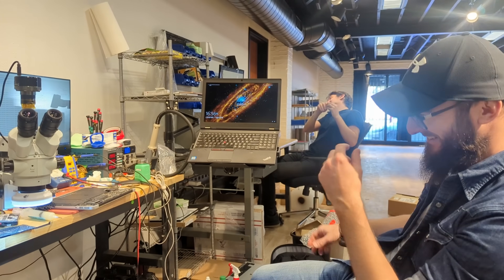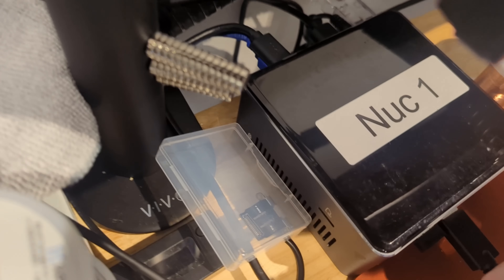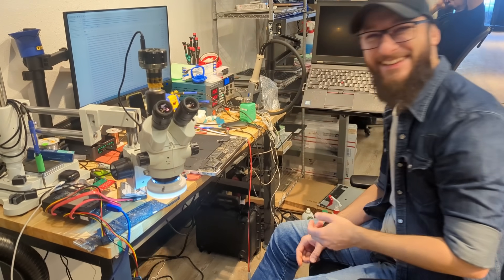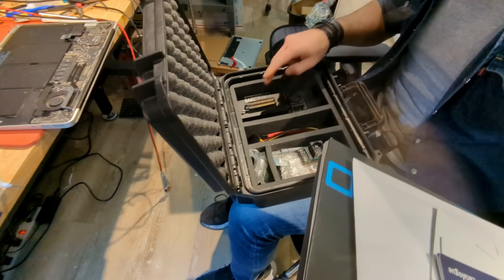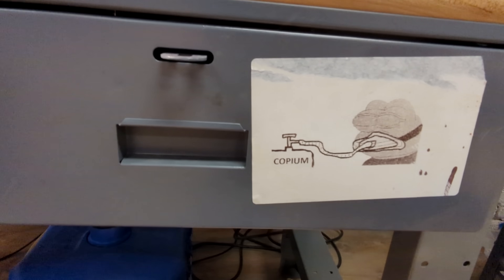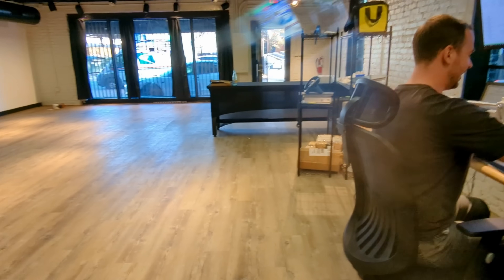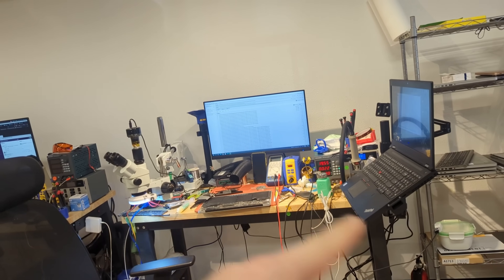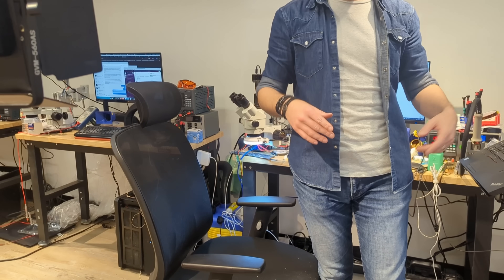Chris & Patrick hide the pain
👉 TOOLS USED:
✓ Soldering Irons:

› Bitcoin: 1EaEv8DBeFfg6fE6BimEmvEFbYLkhpcvhj
› Bitcoin Cash: qzwtptwa8h0wjjawr5fsm0ku8kf40amgqgm6lx4jxh
› Dash: XwQpZuvMvU44JT7C7Uh6xHvkSadzJw9fMN
› Dogecoin: DKetsoCvwa2hF29ssgUA4Wz4hxT4kj3KLU
› Ethereum: 0x6f6870feb48f08388ee345cf0261e2f03d2fa310
› Ethereum classic: 0x671bfd61ba87edf6365c97cea33d66ba73645510
› Litecoin: LWnbTTAjojZQt68ihFJFgQq3cYHUsTcyd7
› Verge: DFumZ5sMhi3JktLQpsTVtV9xUt3zKDrcZV
› Zcash: t1Ko3FkphQYoQroQc8k2DVk4WKMAbmNR8PH
› Zcoin: a8QdvArHmdRYe1MjiqtP6jDNe6Z4JgnRKZ